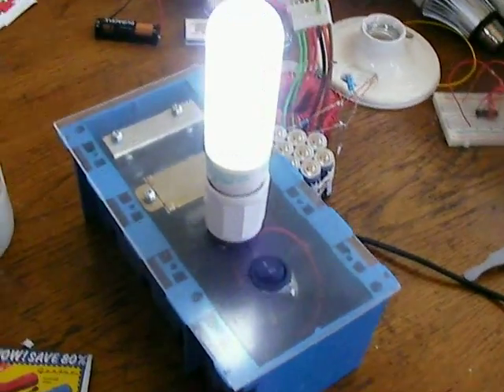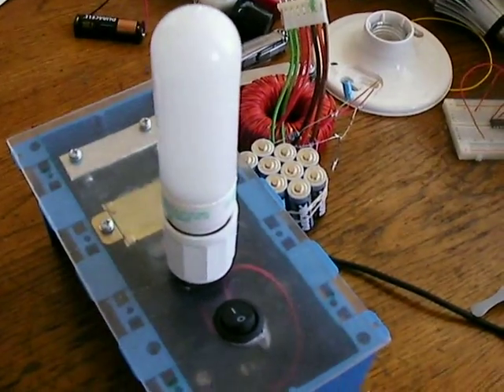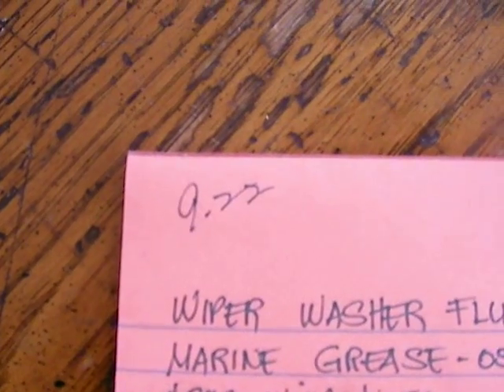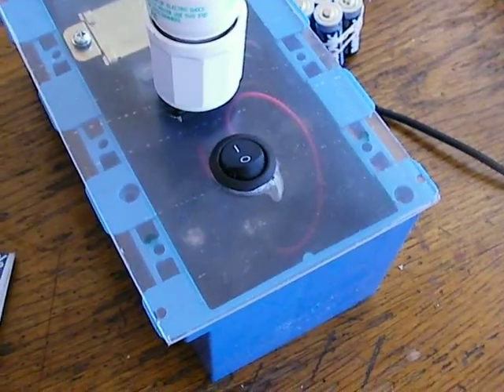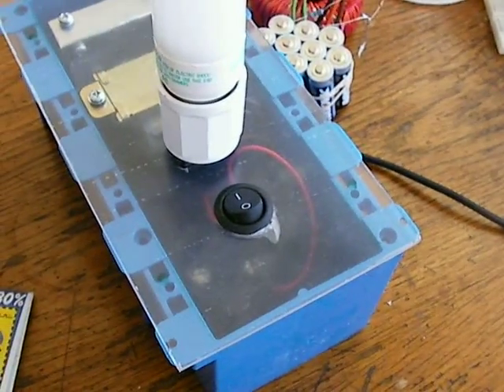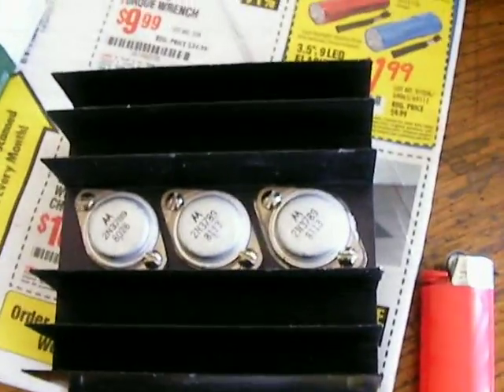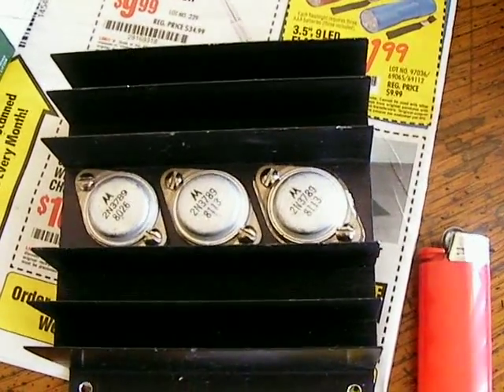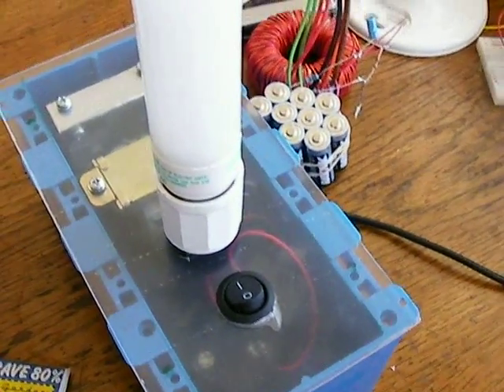Running a 7.5watt ungutted CFL off 8AA batteries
Still in the testing stage. It ran for over an hour and as you can see it started to flicker and turned off. 8AA rechargeable pack two 2N3055 transistors, two 220ohm 5watt resistors, 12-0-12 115v transformer. that's basically it! Am off to get more 2N3055 and see if I can do a parallel or series to bump up the light output to at least 90% since it was running around 50% brightness. More to come. Nothing ventured. nothing gained. Please be carefull if you repicate as high voltage is produced when the circuit is running.

UPDATE: Feb 2013, Note that you will get longer run time using a larger battery if you will be using 7.5watt LED bulb. My 8xAA battery pack drained in just under 30 minutes. A 7.5watt CFL bulb takes a little more although I suspect that the batteries were not fully charged. I still have not tested this on a car battery.